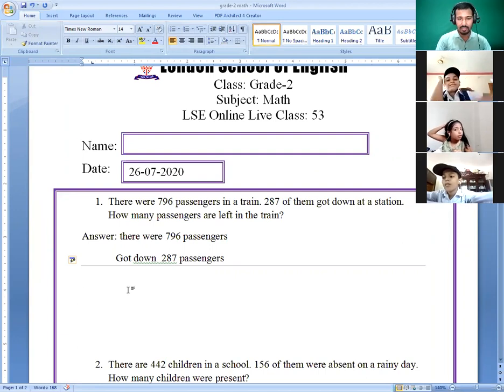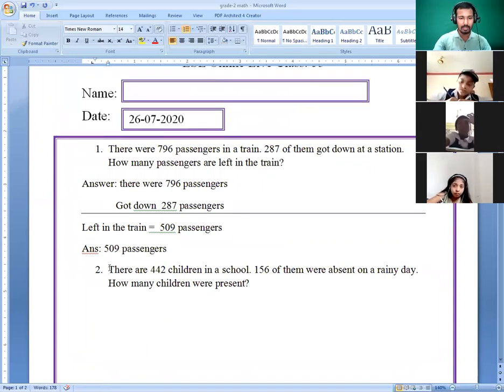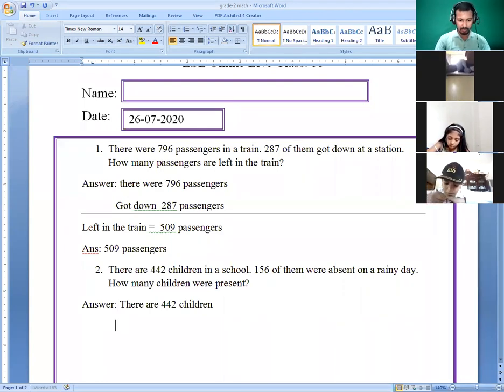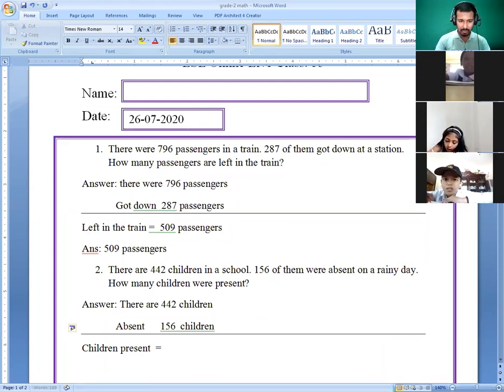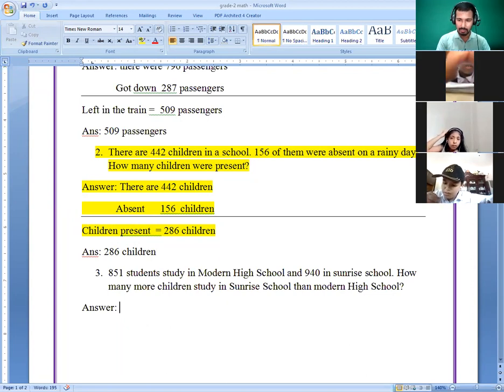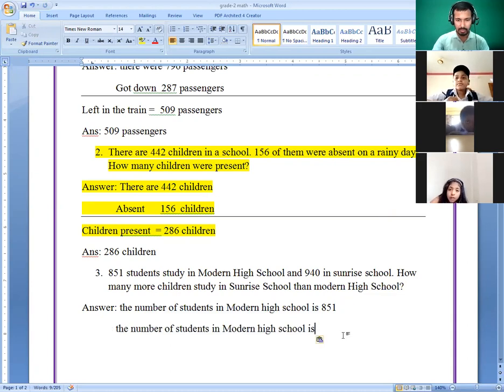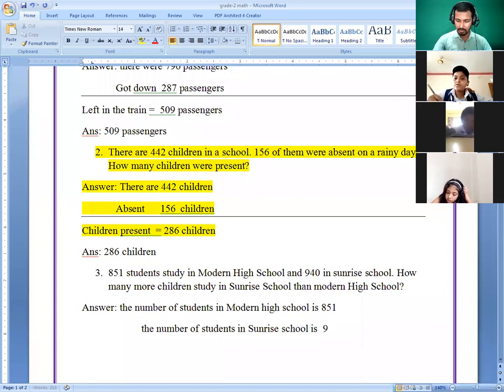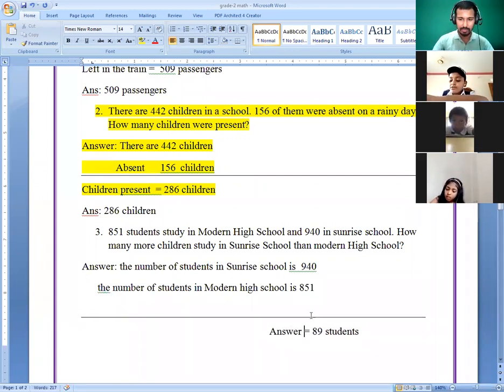LSE Online Live Class. London School Of English, Keraniganj, Dhaka, Bangladesh.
"LSE Online Live Class"
Here is a clip of a class dated 26th  July, 2020 for Grade-2, Math  taken by Golam Rabbani.